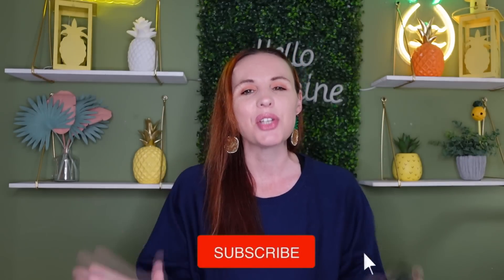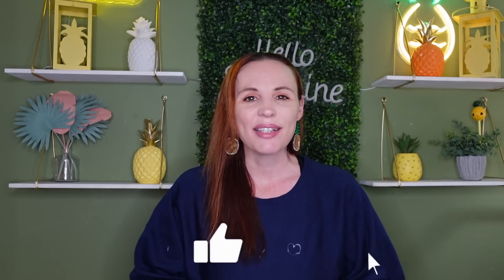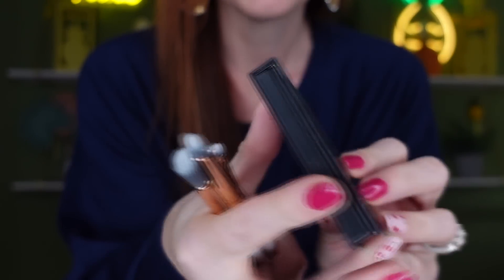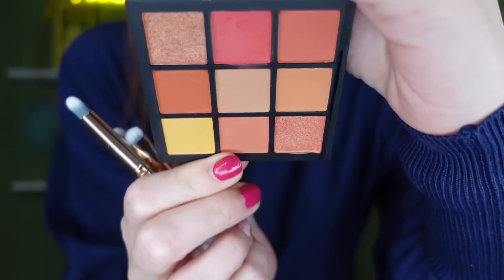DOLLAR TREE REVIEW NEW ITEMS TESTED ON CAMERA! GOOD OR BAD?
New dollar review. New makeup and beauty items tested should you buy I’ll let you know